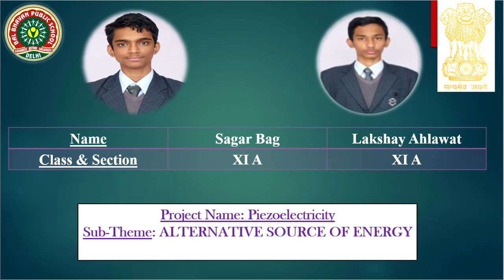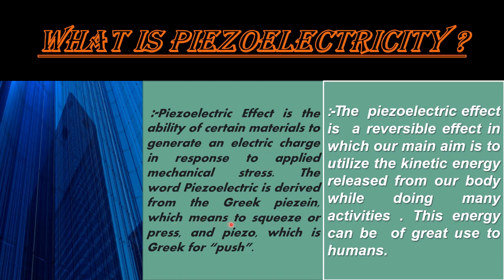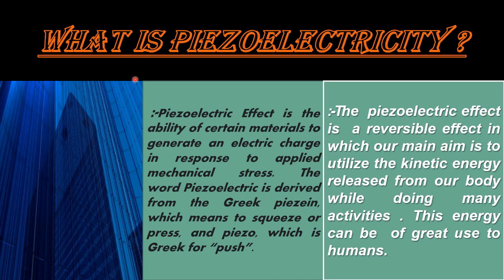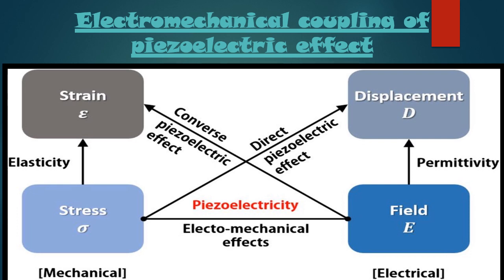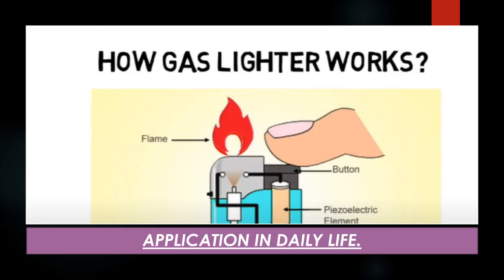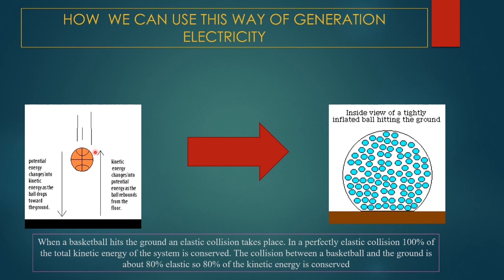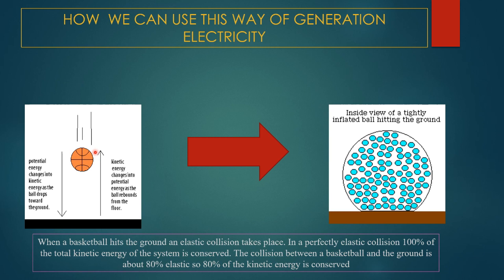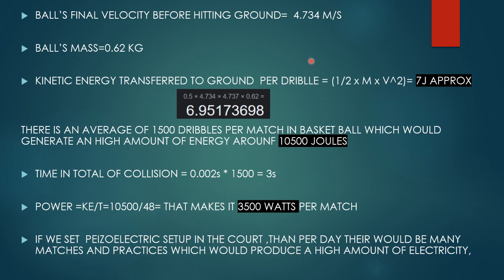The new era of piezoelectricity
"WHAT IS PIEZO ELECTRICITY?
Piezoelectricit is the electric charge that accumulates in certain solid materials (such as crystals, certain ceramics, and biological matter such as bone, DNA and various proteins) in response to applied mechanical stress.
IT CAN BE USED IN VARIOUS SREAS OF LIFE AND I THINK  ITS BEST TO SETUP  THE GENERATION OF PIEZOELECTRICITY IN THE PLAYING AREA LIKE BASKET BALL COUR/VOLEBALL COURT AS THERE IS AN CONSTANT APPLY OF KINETIC ENERGY ON THE FLOOR OF THE GROUND WHICH CAN BE USED TO GENERATE AMPLE AMOUNT OF ELECTRICITY